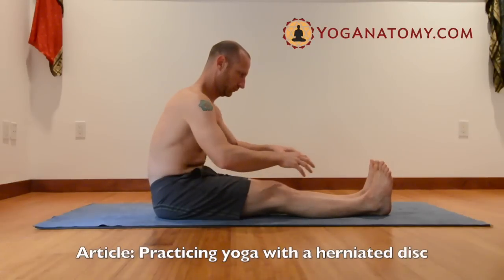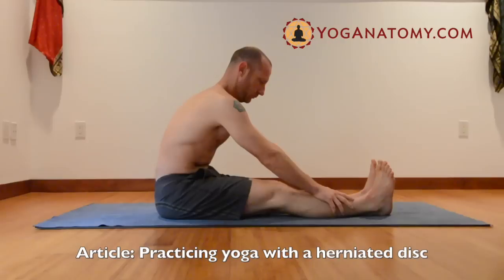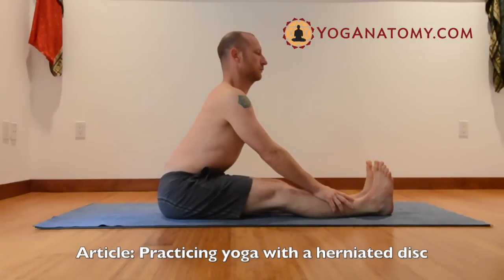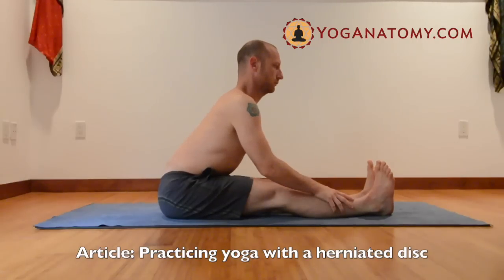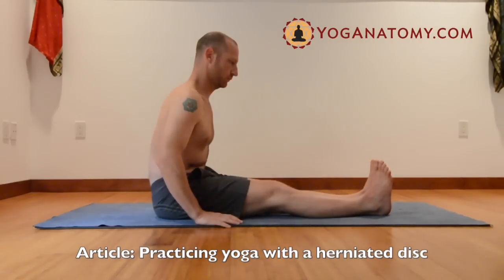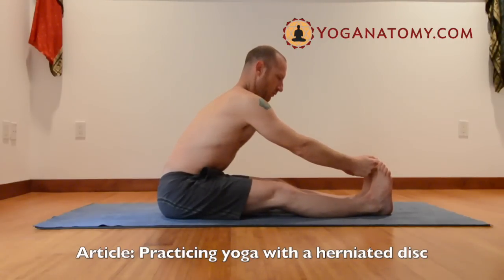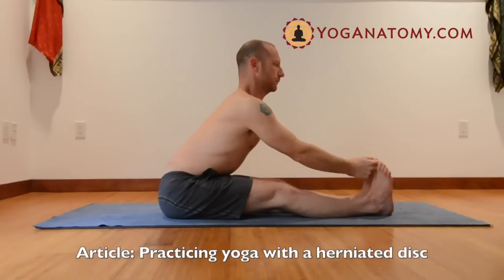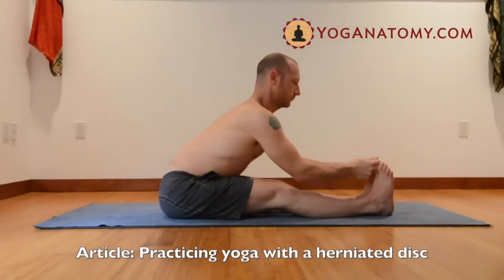Practicing yoga forward bends with a herniated disc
This is a simple technique for those that are wanting to practice yoga forward bends and have a herniated disc. PLEASE READ THE ASSOCIATED ARTICLE on my website before applying this to your practice.